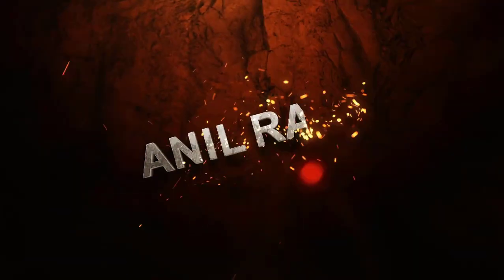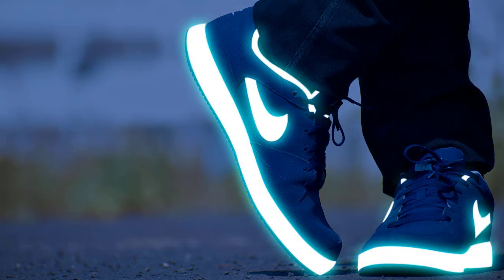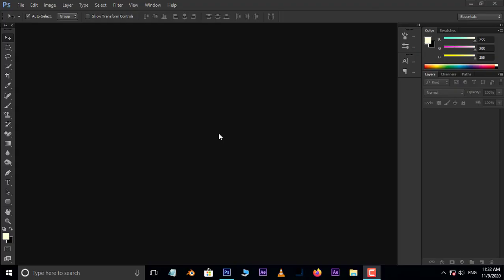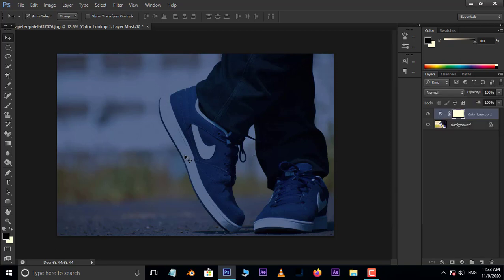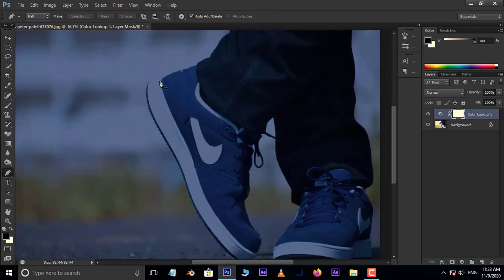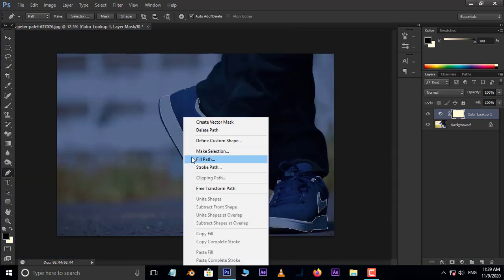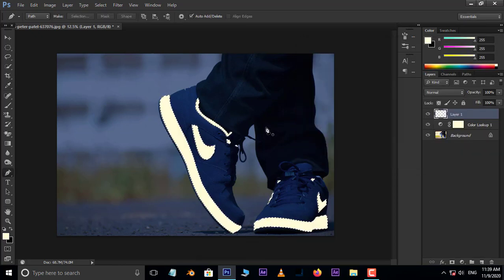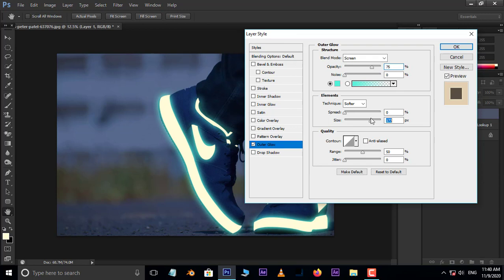Neon Glowing Shoes in Photo Effect - Photoshop Tutorial ( 2 Minutes )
how to make neon glowing shoe effect in photoshop.
In this Photoshop Tutorial, You Will Learn How To Make a Neon Glowing Sneaker Effect in Photoshop.

Source Image: Photo by Peter patel from Pexels